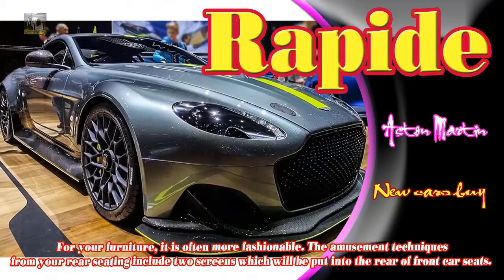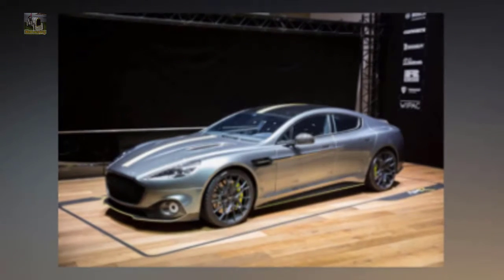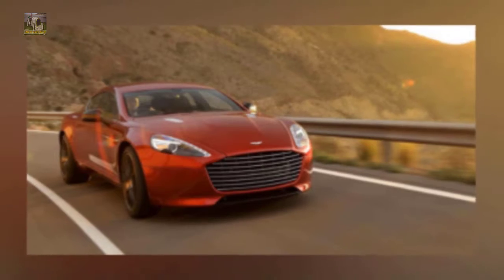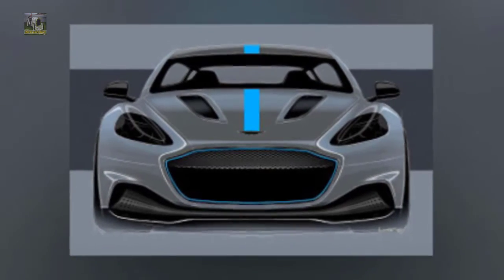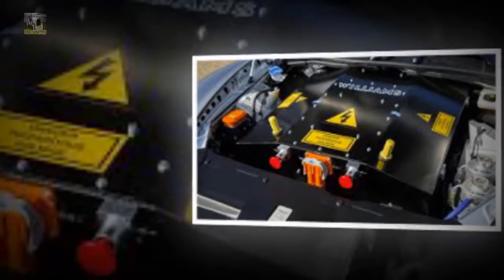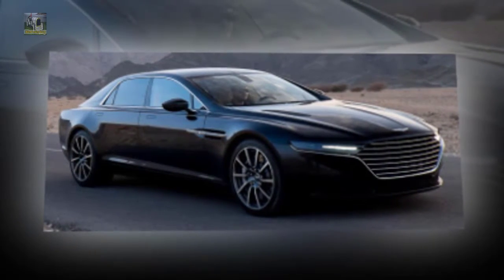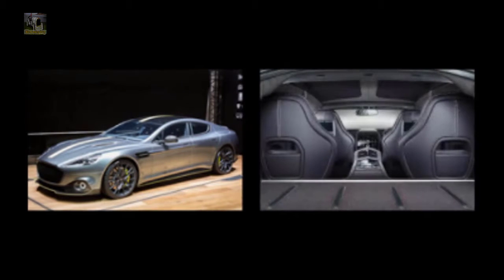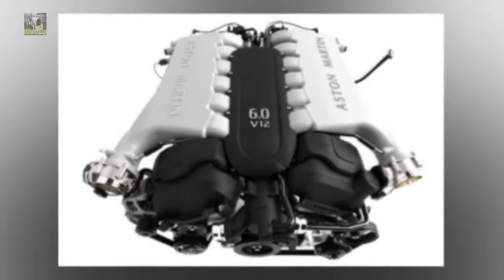2020 aston martin rapide amr | 2020 aston martin rapide s | buy a car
2020 aston martin rapide amr | 2020 aston martin rapide s | buy a car